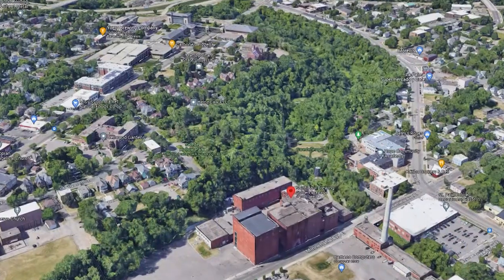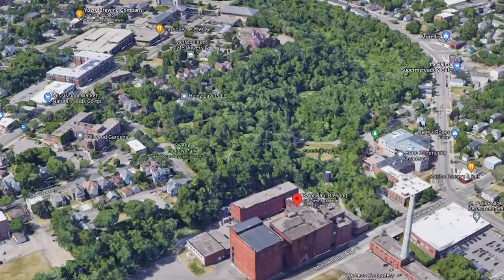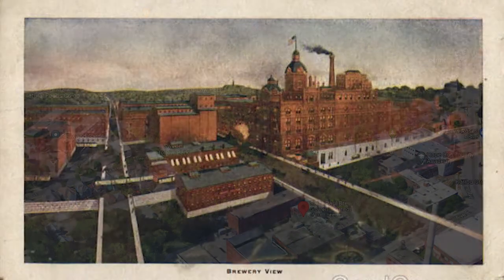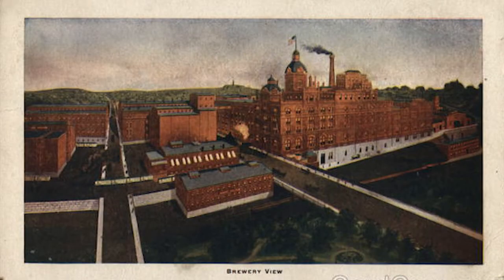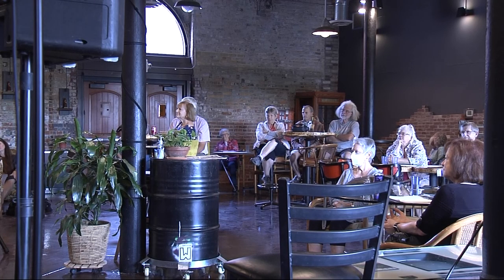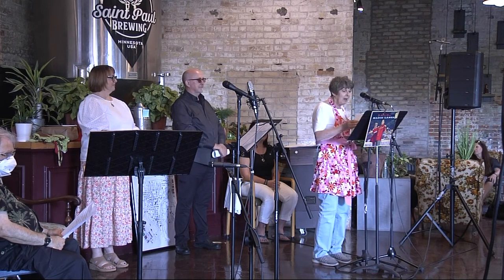Tales from Swede Hollow